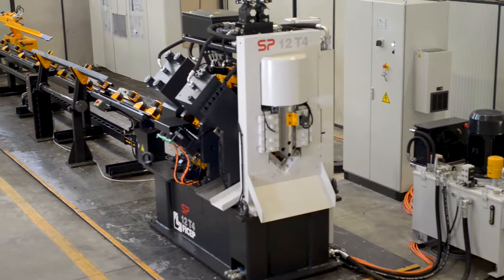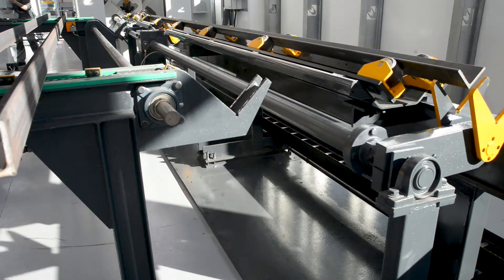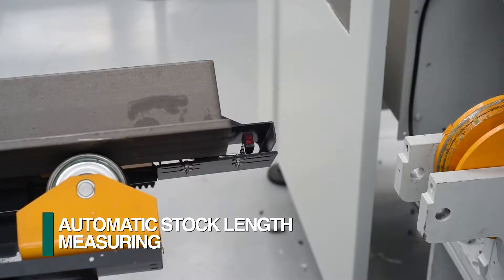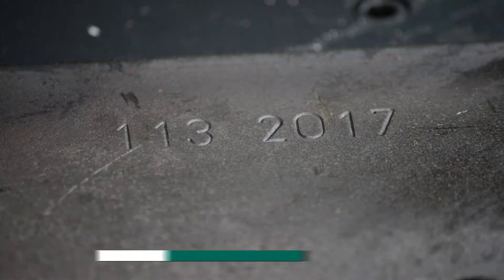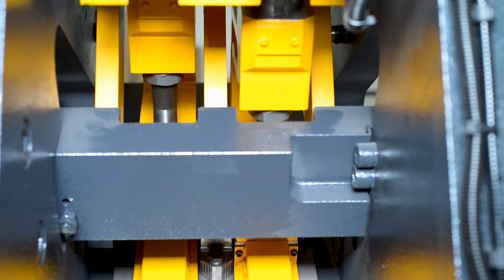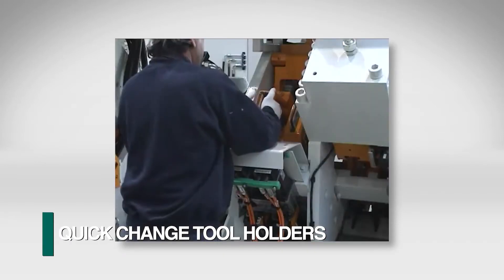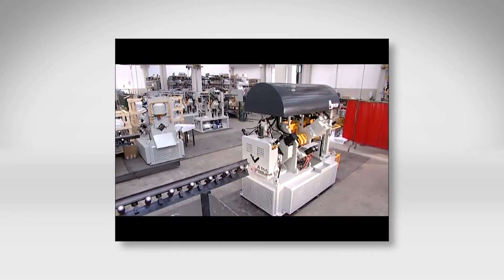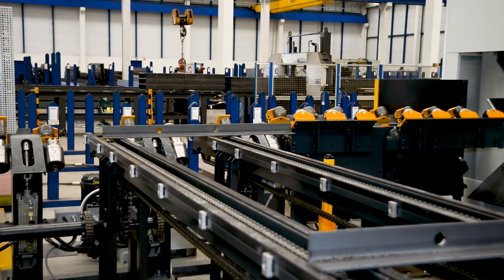Steel Angle Fabrication by FICEP Uses Unique Steel Fabrication Techniques in Model SP Angle Line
Steel angle fabrication for the production of angle iron bracing, clip angles, shelf angles and more is automated with the entry-level carriage style FICEP Model SP angle line.  The economically priced FICEP SP angle line makes this the CNC angle line of choice for many applications requiring punching, marking and shearing.

Up to six different punch press assemblies can be furnished to accommodate different hole size requirements without a tool change.

A positive rack and pinion material positioning system generates industry-leading accuracy.  The carriage positioning system enables the addition of integrated material handling operations including stock length loading, measuring, discharge of finished parts and the removal of the scrap or drops while maximizing material utilization.

Additional capabilities such as part marking can be integrated into the line.  Marking can be achieved with either a system of index able cartridges each containing multiple characters or a fully programmable marking press.